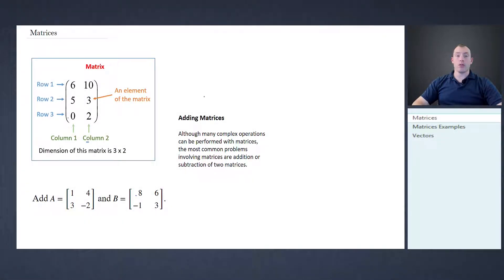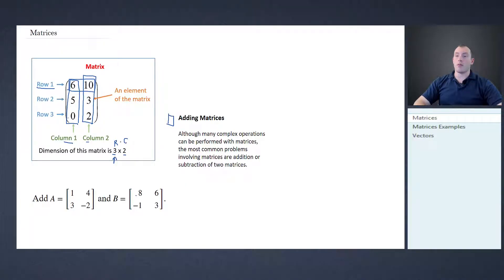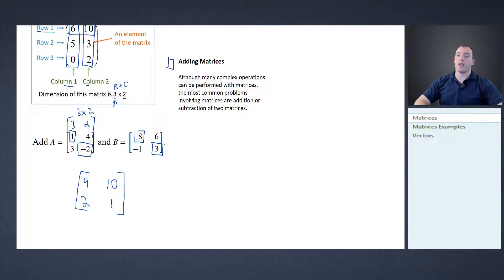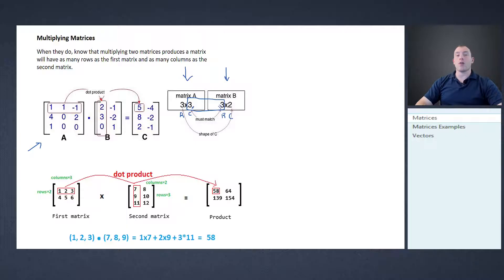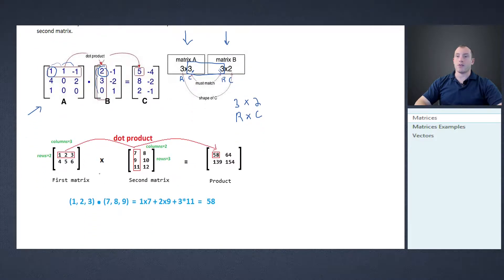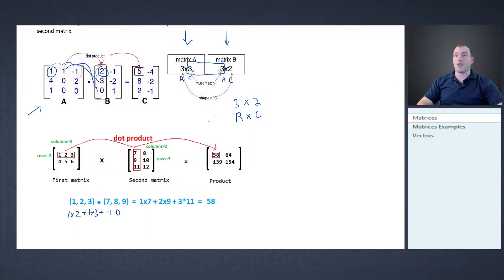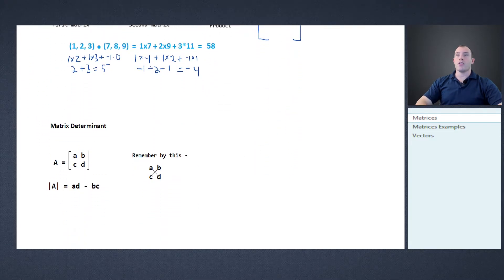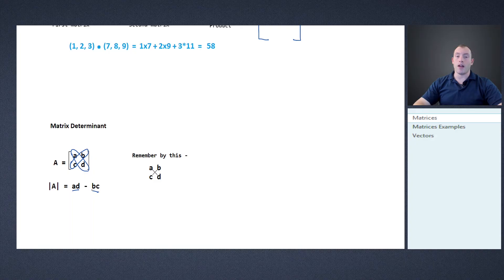ACT Matrices: Everything You Need to Know About Matrices for the ACT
Everything you need to know about Matrices to ACE your ACT